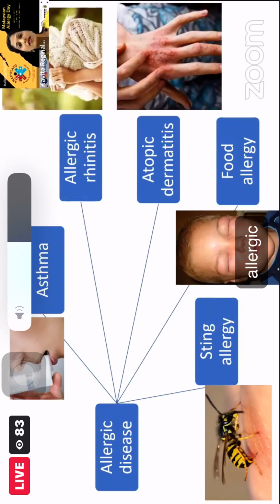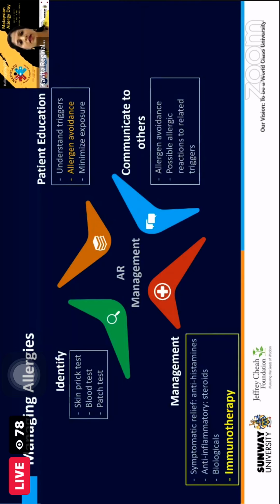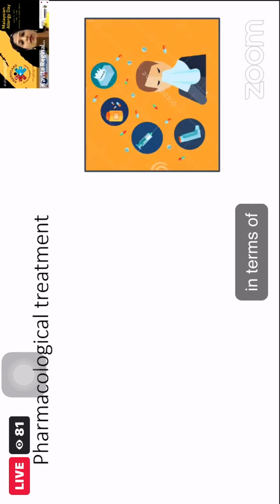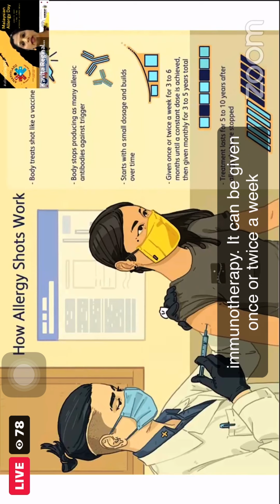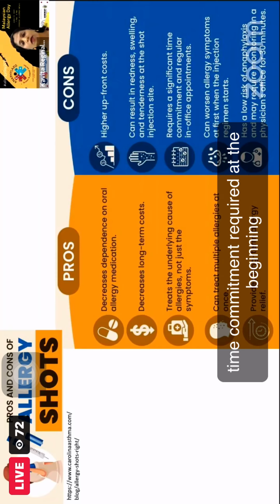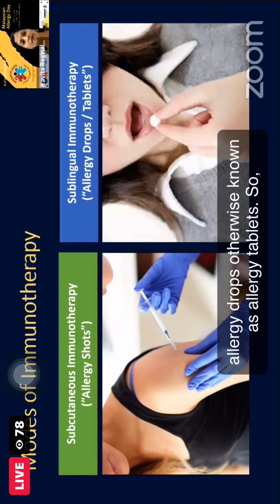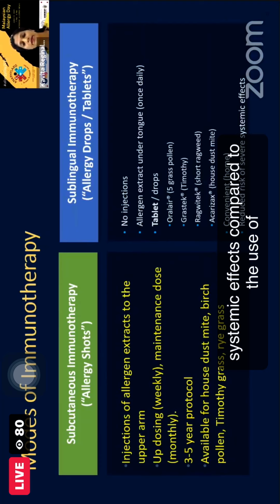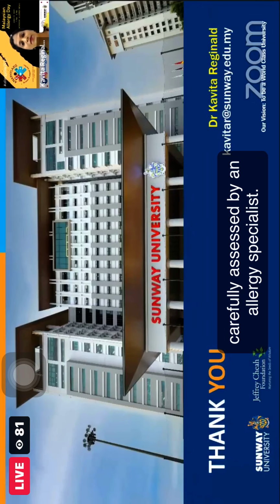Immunotherapy for Allergies ( Dr Kavita Kaur) June 19, 2021 Malaysia Allergy Day